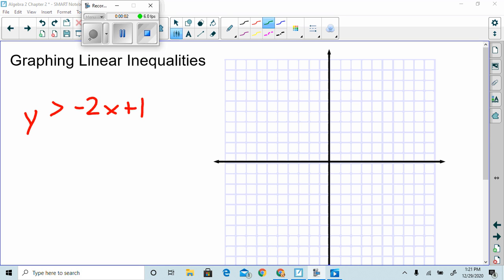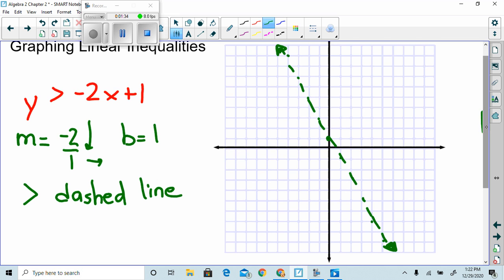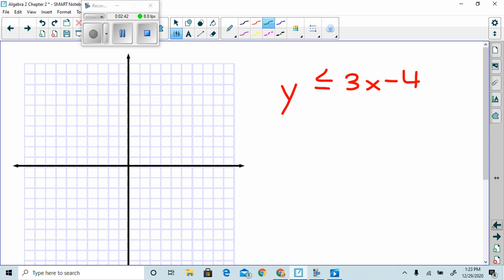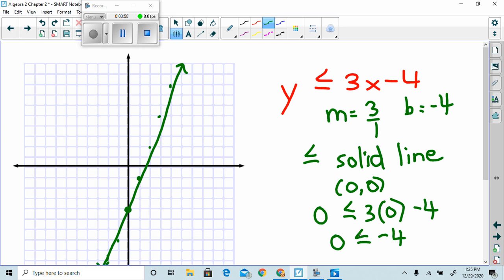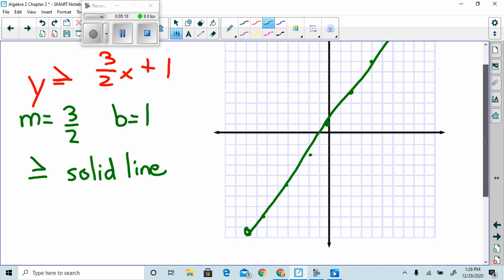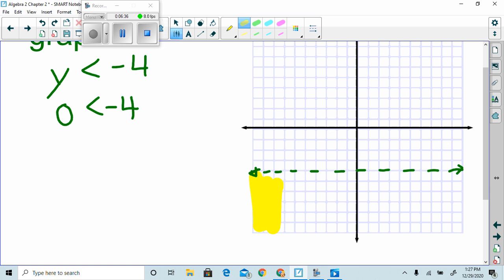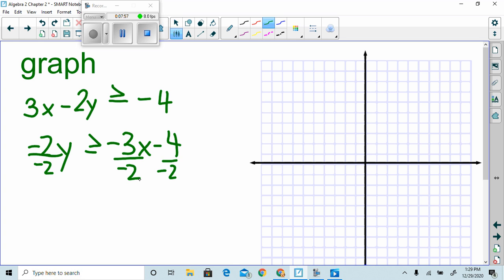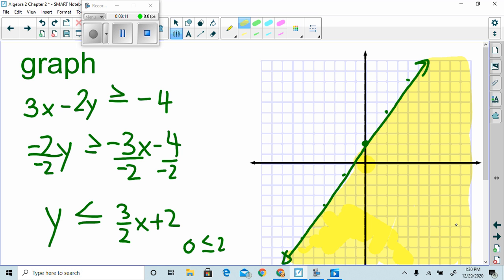ALGEBRA 2 GRAPHING INEQUALITIES PRACTICE